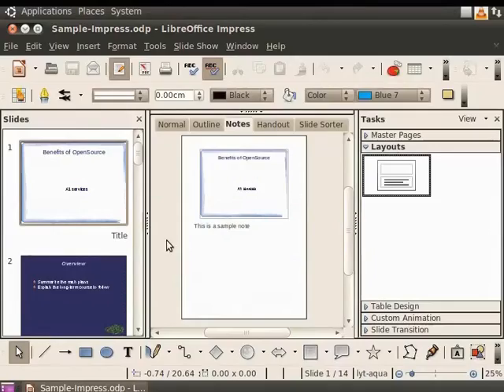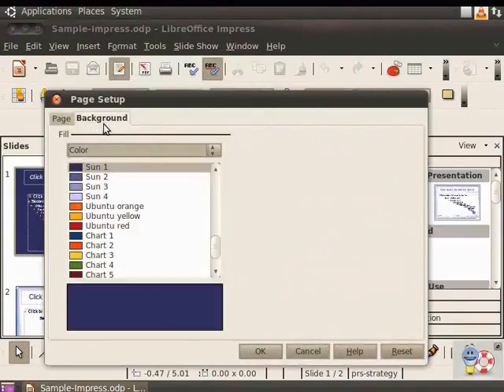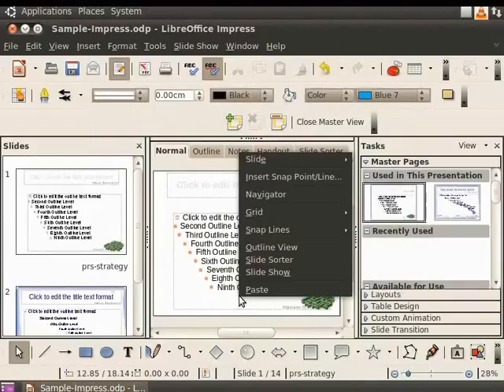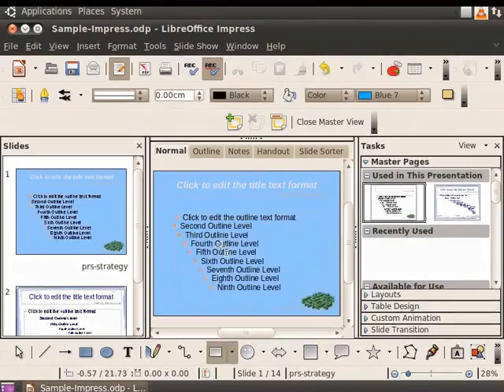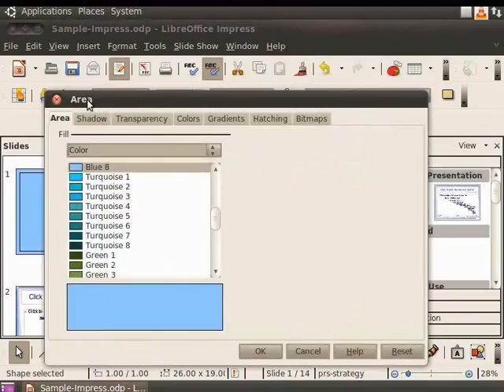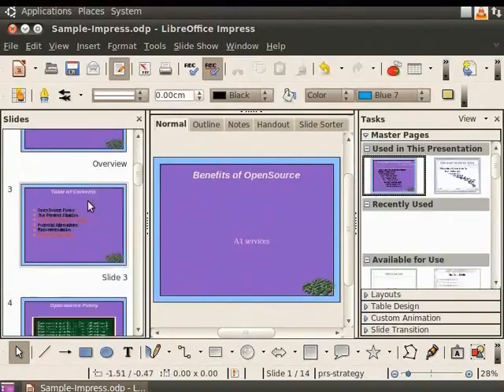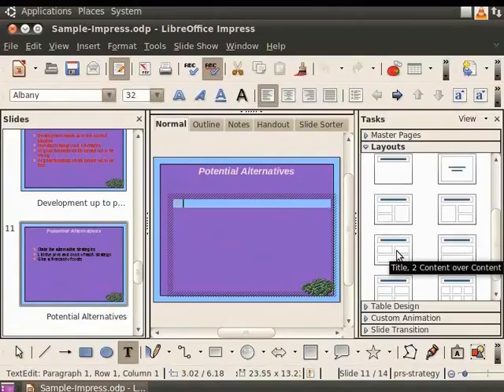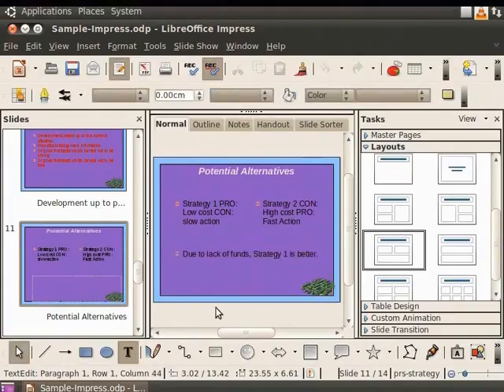Slide Master Slide Design - English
Slide Master, Slide Design

Creating Background for Slides
Different Slide Templates (Layouts)